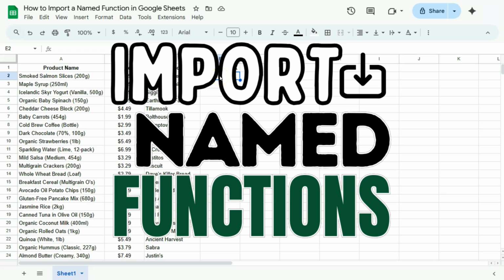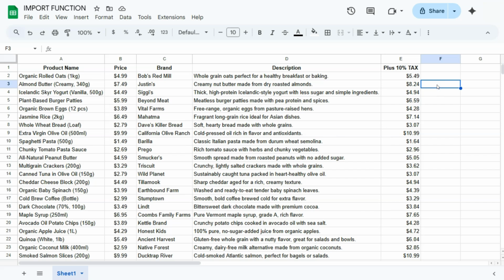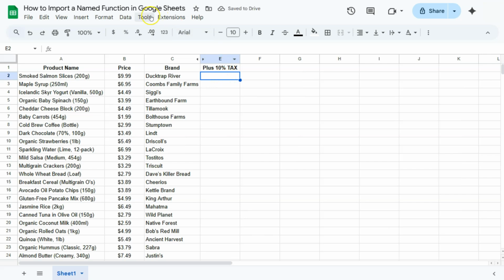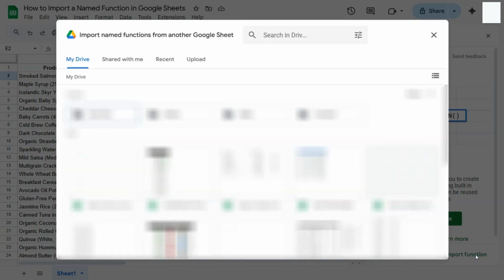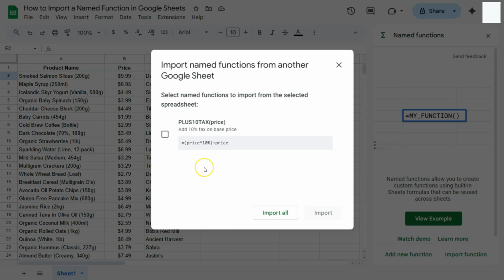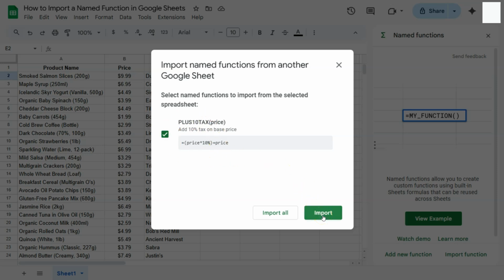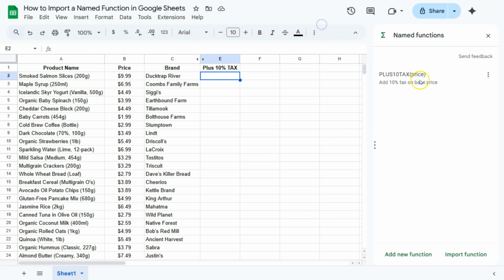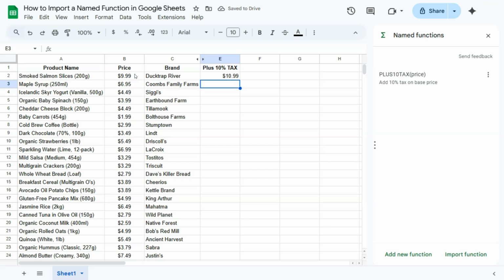How to Import a Named Function in Google Sheets (Custom Formulas)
In this video, learn how to import a named function in Google Sheets.

Named functions allow you to create custom formulas and reuse them across multiple spreadsheets. I'll walk you through the step-by-step process of accessing the named function menu, choosing the right function, and importing it into your current sheet. Whether you're organizing data, automating calculations, or collaborating with others, this feature can save you time and reduce errors. By the end of the video, you'll be ready to apply named functions like a pro and boost your productivity in Google Sheets.